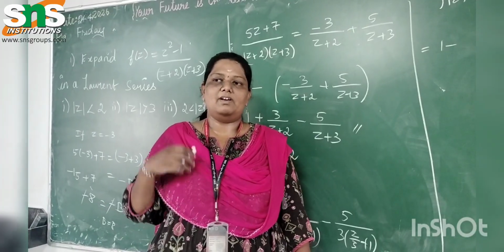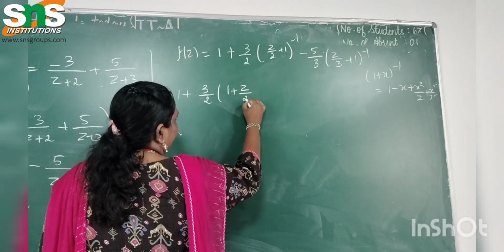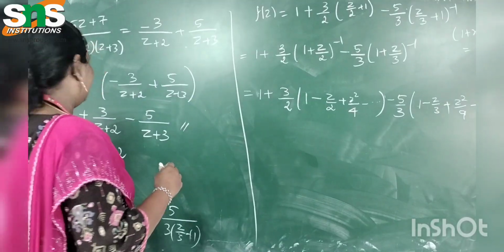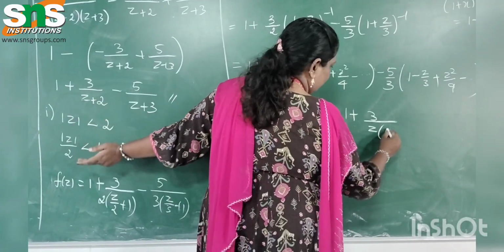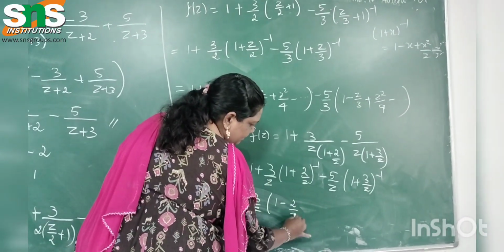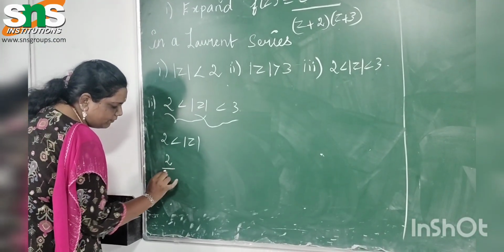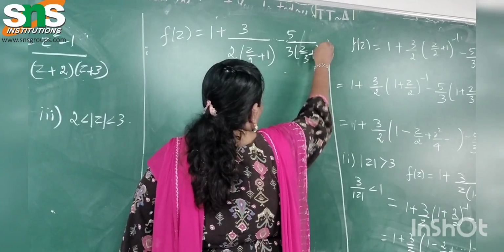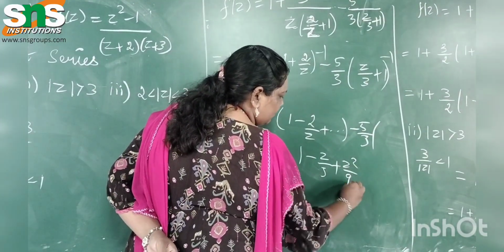Laurent Series III | Complex Analysis and Laplace Transforms | SNS INSTITUTIONS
The Laurent series is an important concept in Complex Analysis, especially in the study of complex integration. It extends the idea of the Taylor Series by allowing both positive and negative powers of (z−a). This makes it particularly useful for representing functions that have singularities.

A Laurent series of a complex function f(z), unlike Taylor series, which are valid only for analytic functions, Laurent series can represent functions with isolated singularities in an annular region (a ring-shaped domain). The terms with negative powers form the principal part, which helps identify the nature of the singularity—whether it is removable, a pole, or an essential singularity.

In complex integration, Laurent series plays a crucial role in evaluating integrals using the Residue Theorem. The coefficient c known as the residue, directly determines the value of contour integrals around singular points.

Thus, the Laurent series provides a powerful tool for analyzing complex functions and simplifying difficult integrals in engineering and physics applications.